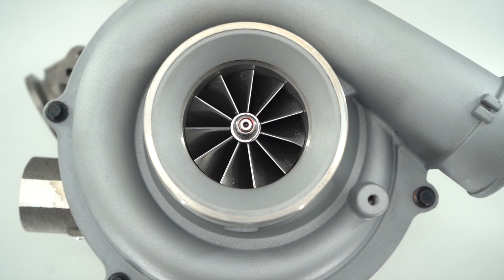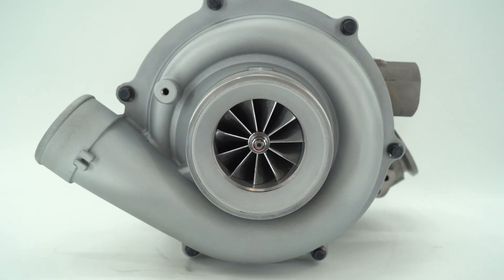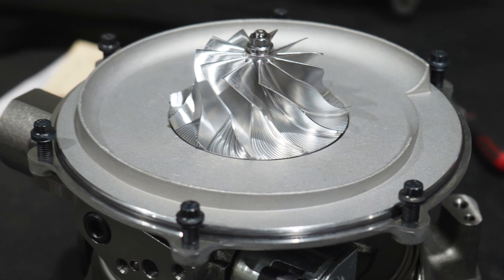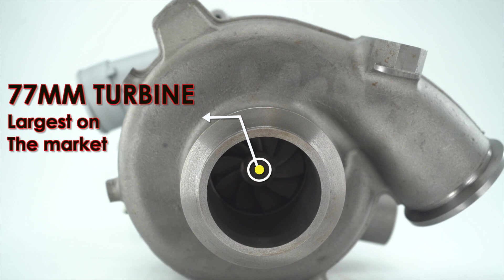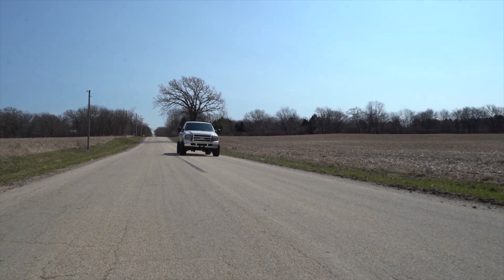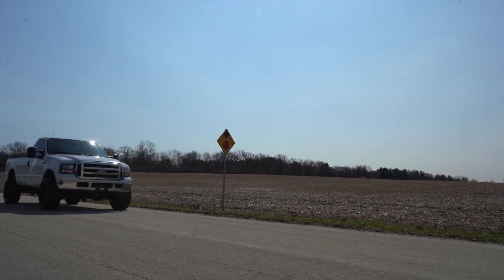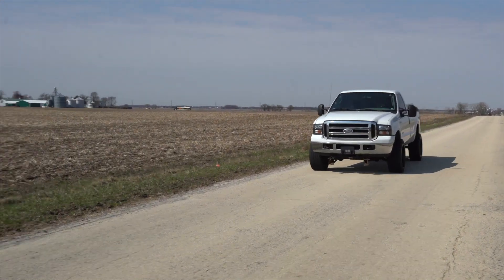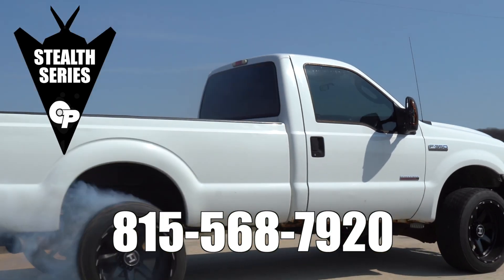6 0L Stealth 67G2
Fly Low and Drop Bombs with the 6.0L Stealth 67G2 for the Ford Powerstroke (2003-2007)

The class-leading charger has the turbine and compressor design to outflow and outmuscle the competition but none of the compromises that you've been conditioned to expect.  Whether you're simply replacing a stock turbo on your tune-only truck, looking for a turbo to clean up a mild set of injectors on your 550HP setup, or laying the foundation for a 750HP build you'll be glad you chose the Stealth.

750HP capable in competitive use
Billet 67mm Compressor
Largest on the market 77.5x71mm turbine
Stock Appearing
15mm Billet high flow vanes and matched unison ring and proprietary doll pin spacing
Ported exhaust outlet
Fully Functional Exhaust Brake
Quick Spool-Up = Useable Horsepower
Wide Torque Curve
Distinctive Throaty Howl
12-month Warranty

Our custom 67mm compressor is milled out of high strength 7075 Aluminum.  It's 11 blade design is engineered to maximize peak power while minimizing the potential for surge while towing at altitude.  We do also offer a 6 blade compressor wheel that still drives great and makes a lot more WHISTLE! While it is louder, we would not recommend this option if you are towing at higher altitudes.  Redesigning the compressor to maximize power and driveability meant pouring over every detail from MWE groove width and placement to diffuser clearance.

The 6.0 Stealth 67G2 center section is fitted with a 360-degree thrust bearing to minimize thrust wear during competition use.

The turbine side innovation rivals the compressor side.  Our turbine dwarfs the factory turbine and the Garrett Powermax in every way.  The turbine inducer is taller, allowing much higher flowing vanes that are actuated using our matched unison ring.  The 6.0 Stealth 67G2 features the largest turbine and vanes available in this frame.  Increasing turbine size dramatically reduces drive pressure under heavy load, helping you achieve nearly a 1:1 drive to boost ratio under most operating conditions.  Controlling drive pressure helps make more power and significantly lowers EGT's.

We are proud to offer our 1 year, unlimited mile, warranty on this turbo.

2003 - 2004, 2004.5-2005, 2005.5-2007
Ford  F250   F350